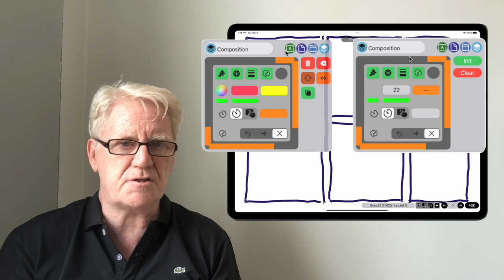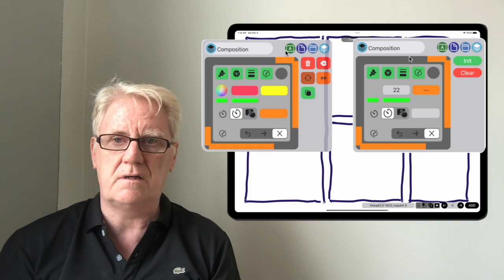Initial Conditions Video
The last 72 hours or so have been about getting the initial conditions – line weight, colour, opacity and draw-on of the lines in a Novillo sorted out.

That's close – not done, but close – and only the draw on remains to be finished. This update is just a quick demo of that work, and a short discussion of the challenges in adapting the interface to the new requirements.